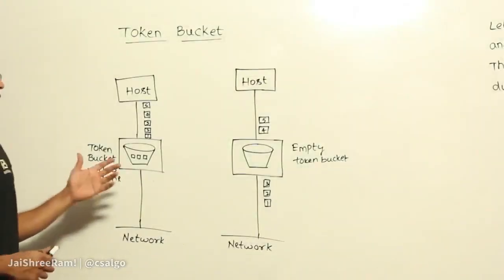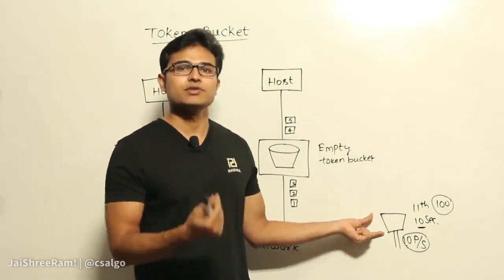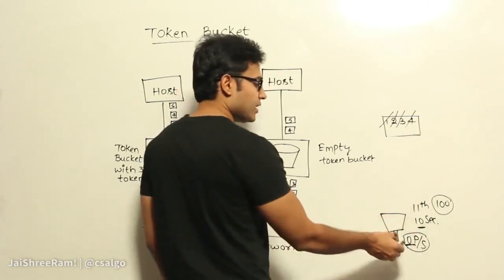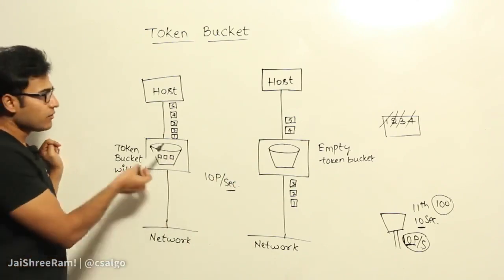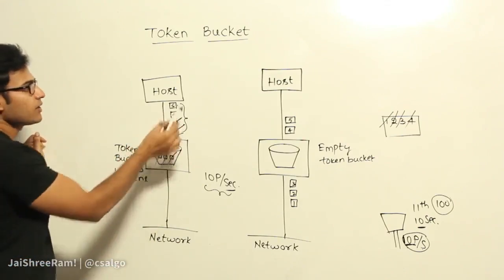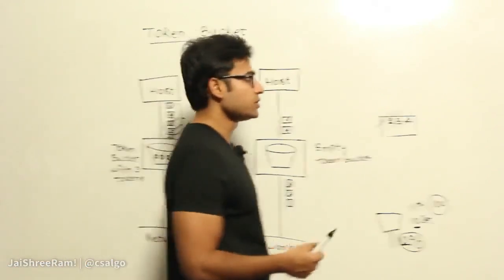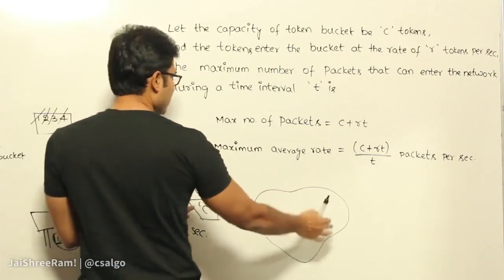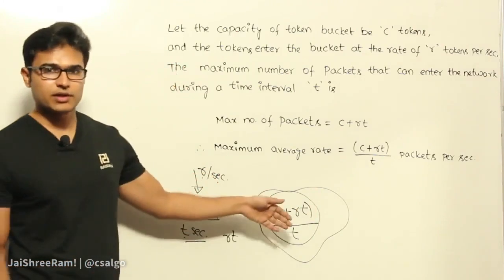27 Token Bucket